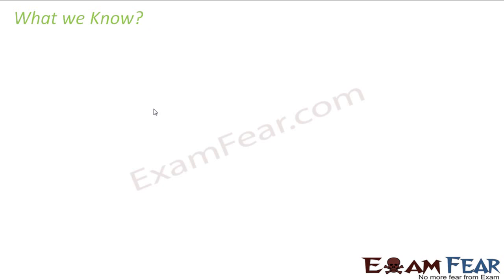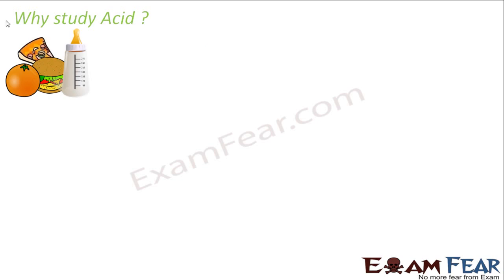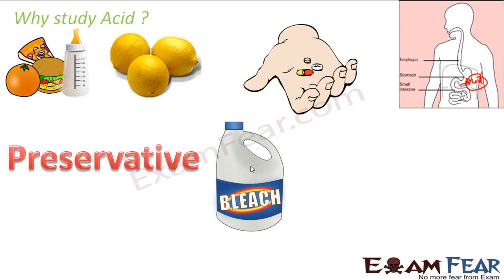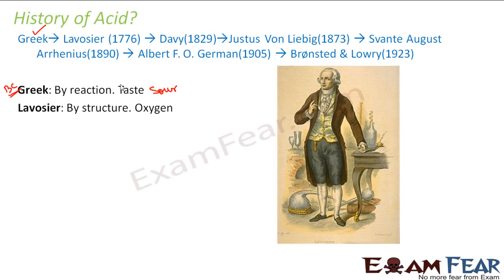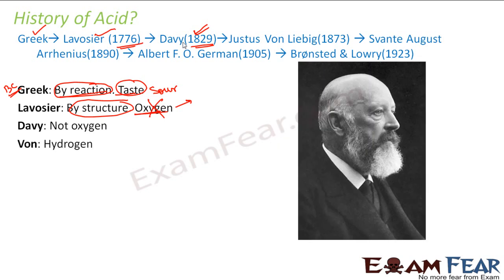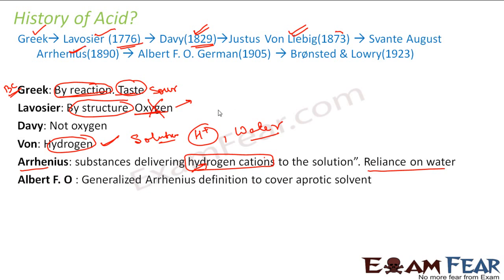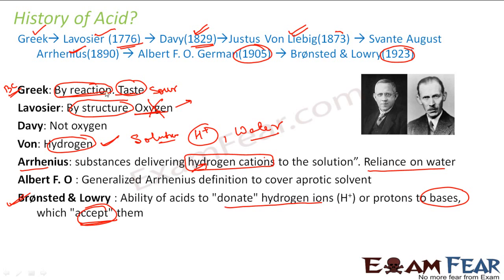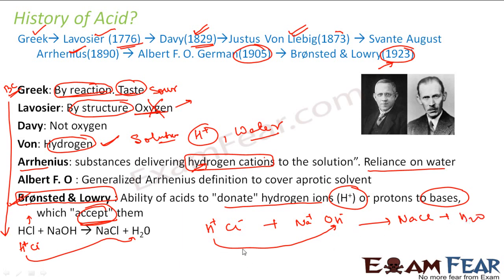Chemistry Acid Base part 1 Acid Introduction CBSE class 10 X